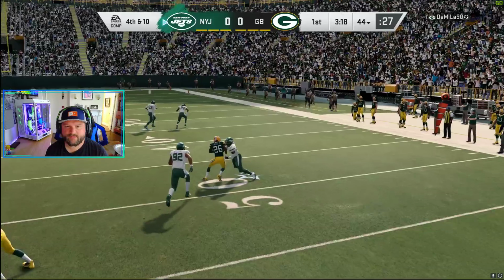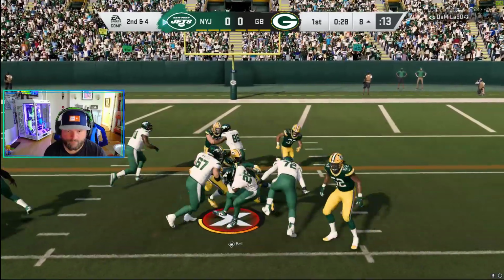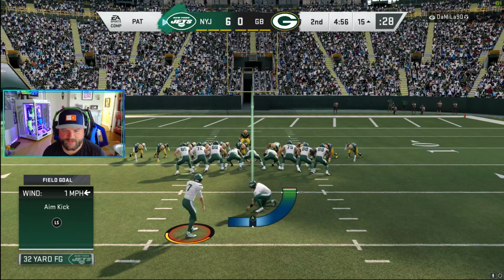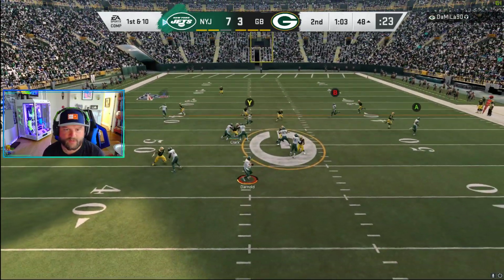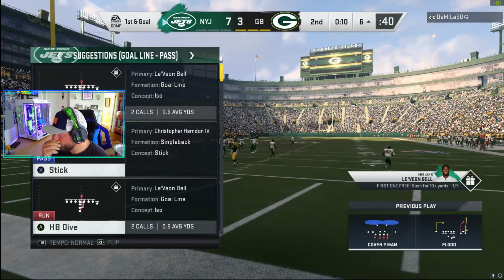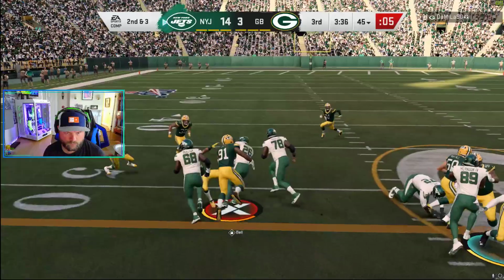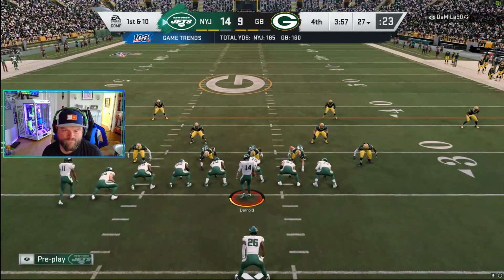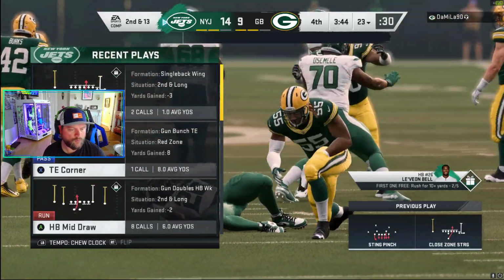Madden 20 - Competitive Gameplay - GIVEAWAY AT 100 SUBS